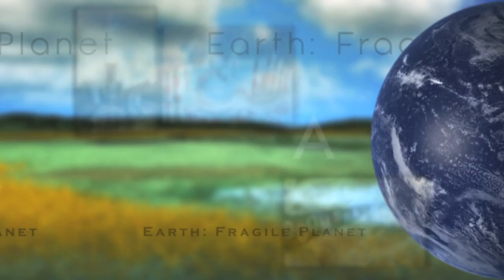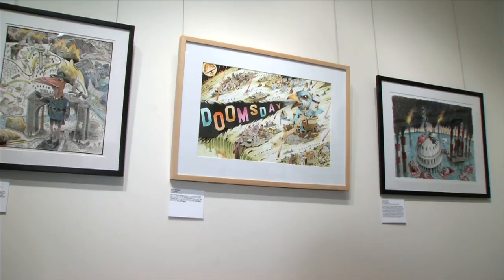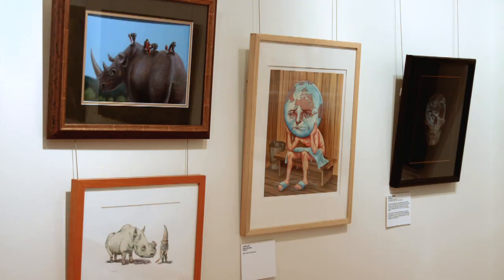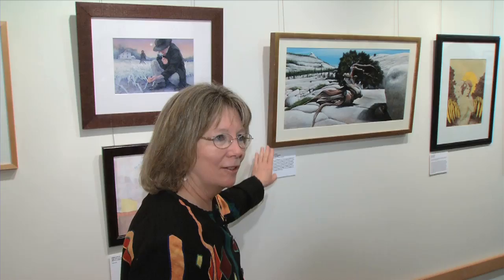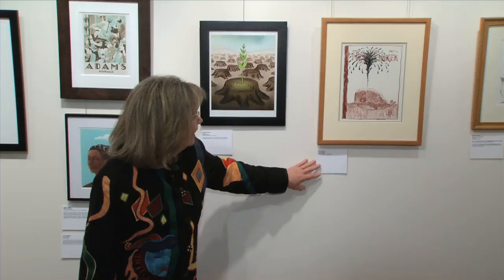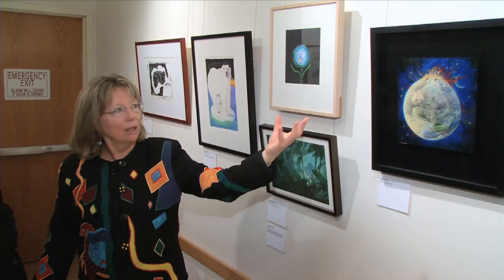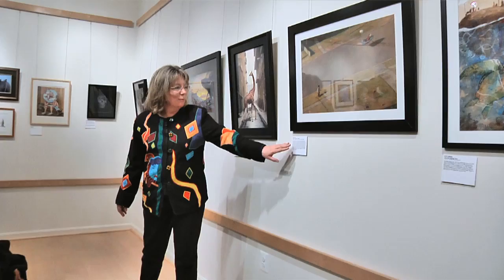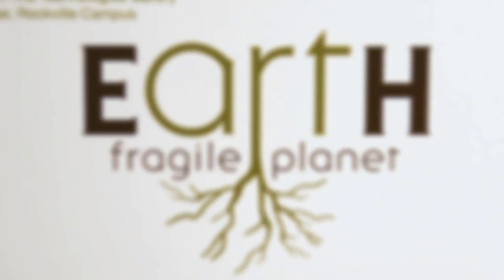"Earth: Fragile Planet" - Gallery Talk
The Communication Arts Technologies department presents the environmentally-themed exhibit, "Earth: Fragile Planet".  Graphic Design and Illustration program coordinator Martha Vaughan gives insight into illustration techniques and themes, as well as information on the members of the New York Society of Illustrators whose works are showcased in the exhibit.